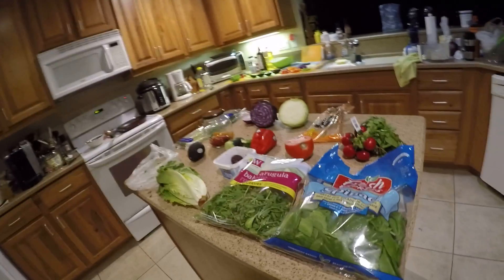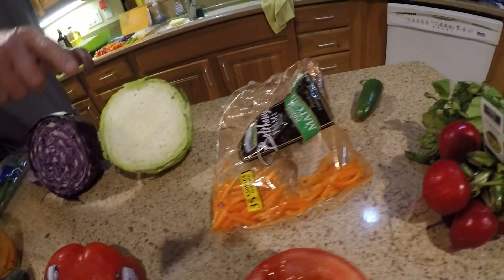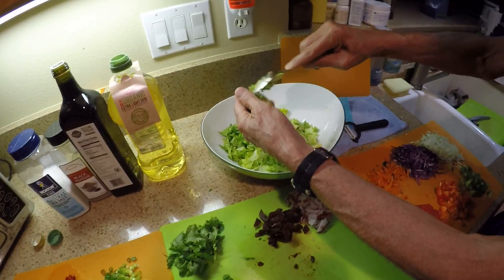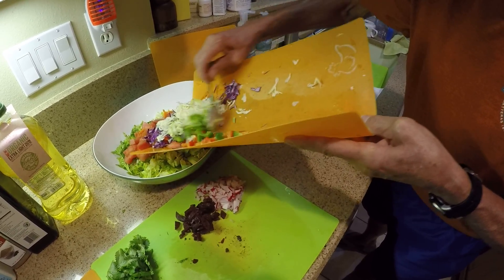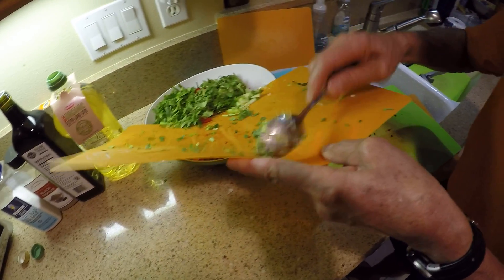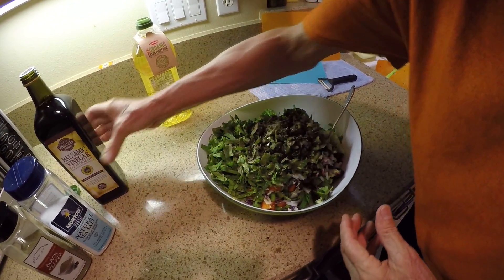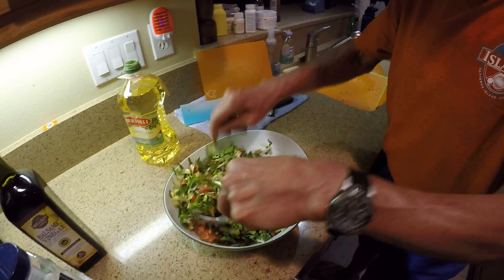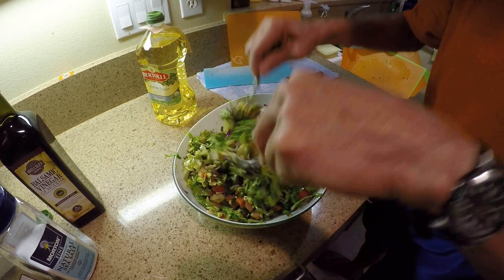Salad with 18 ingredients - Super healthy and tasty.
Ingredients: Romaine lettuce, Spinach, Arugula, Avocados, Tomatoes, Red Cabbage, Green Cabbage, Red Pepper, Green Pepper, Yellow Pepper, Cucumber, Radishes, Carrots, Green Onions, Red Onion, Cilantro, Beets, Fire Roasted Peppers, Garlic, Salt, Black Pepper, Balsamic Vinegar, Extra LIGHT Olive Oil.